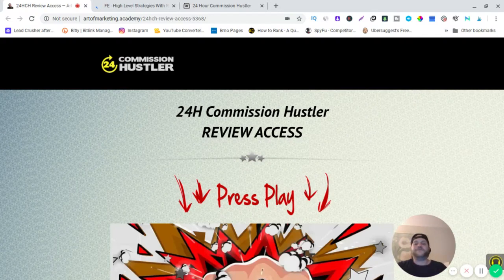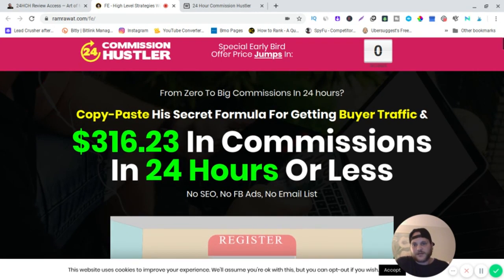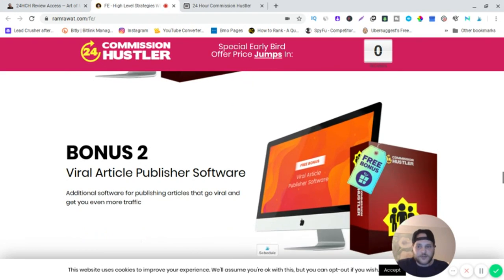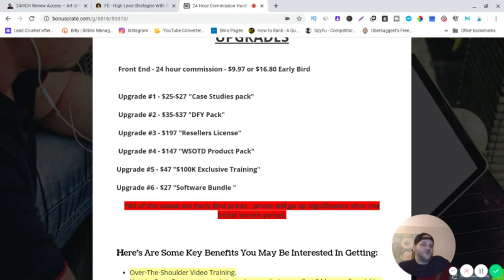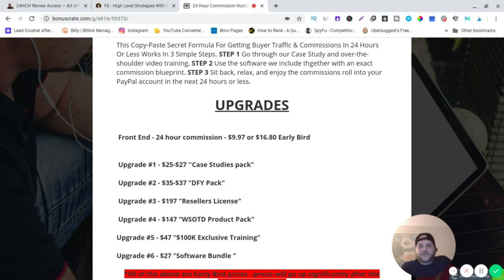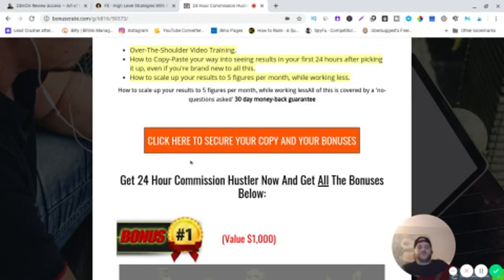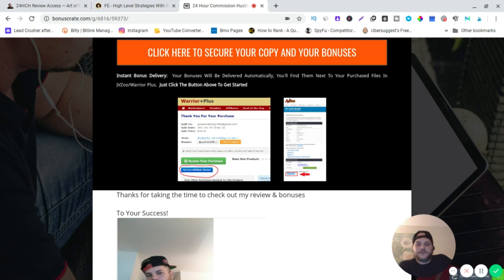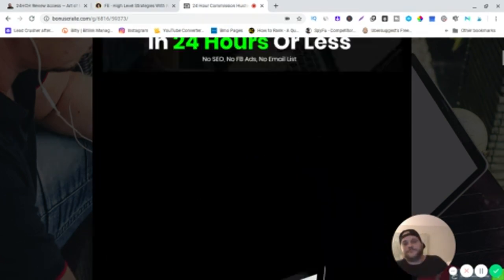24 Hour Commission Hustler Review [PLUS BONUSES]